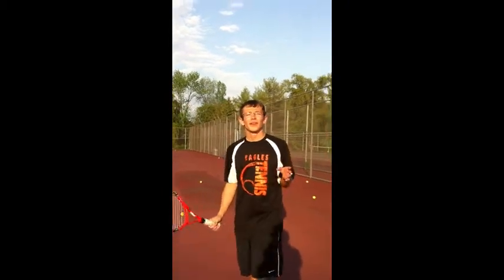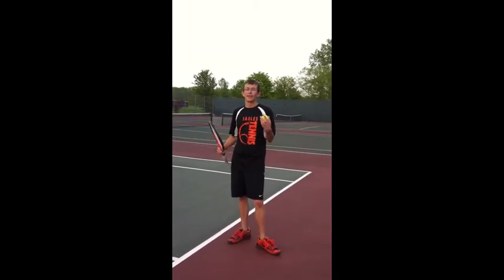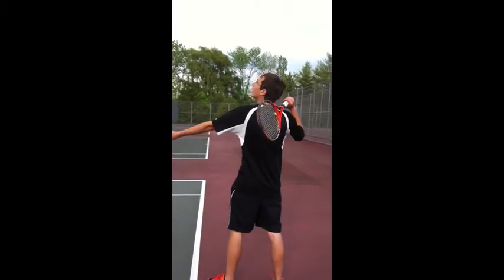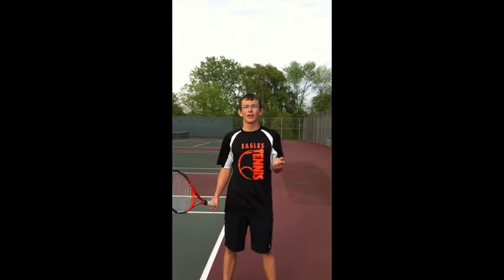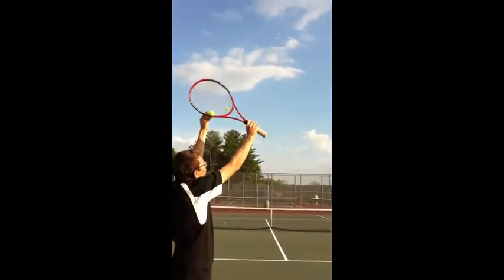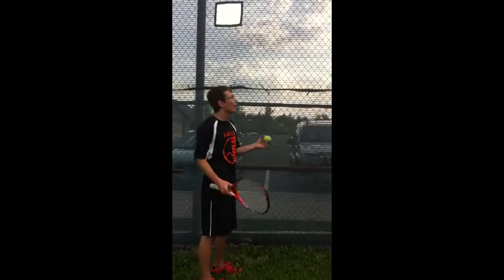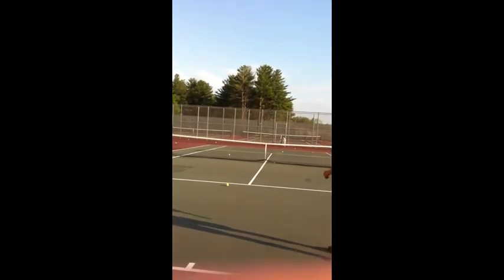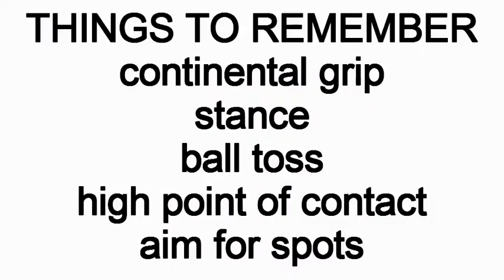how to serve in tennis